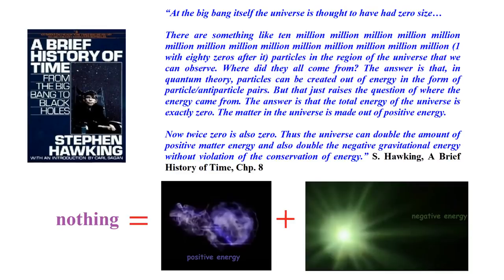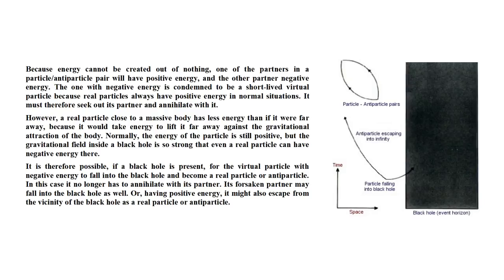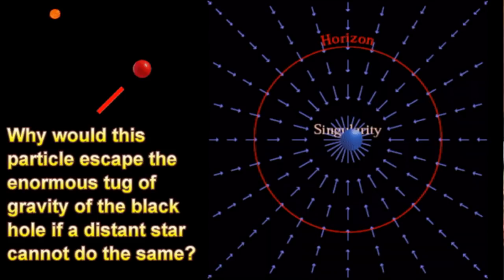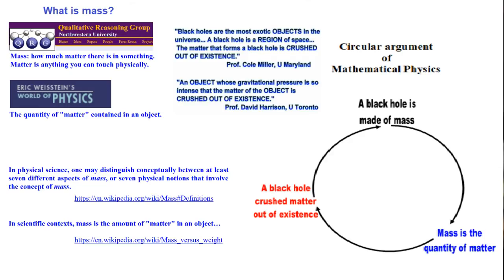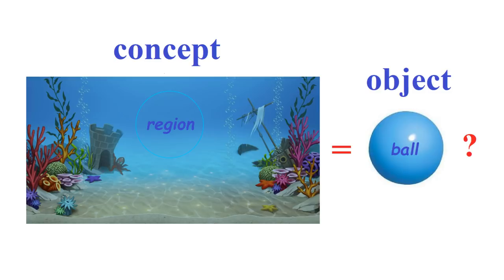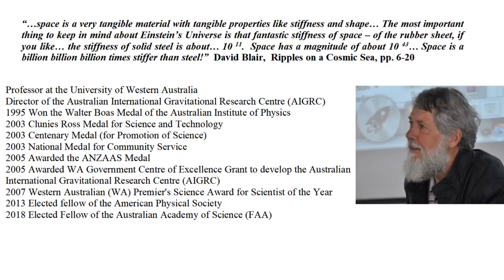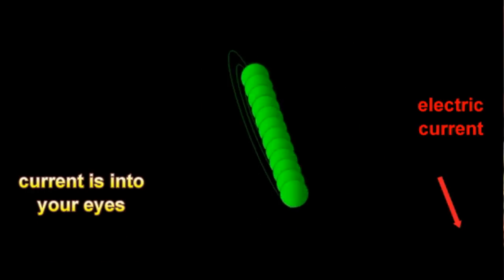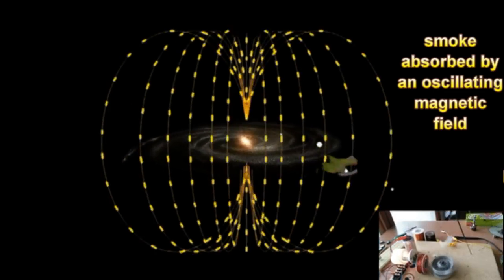Black Hole: the Rope Model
What really is a black hole?

The Rope Hypothesis exposes its true nature.

Rational Science lectures (Wed & Sun UTC 19:00):